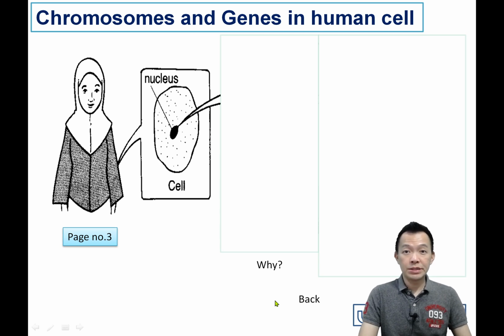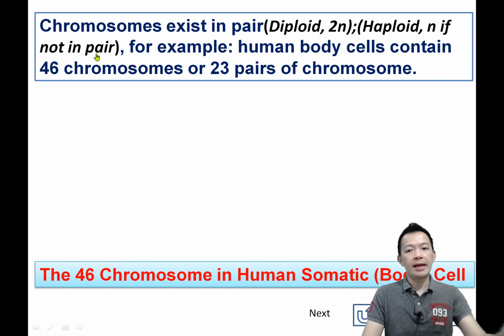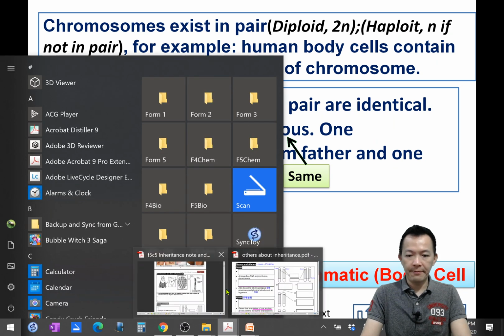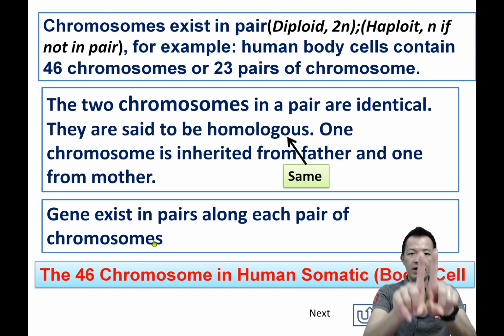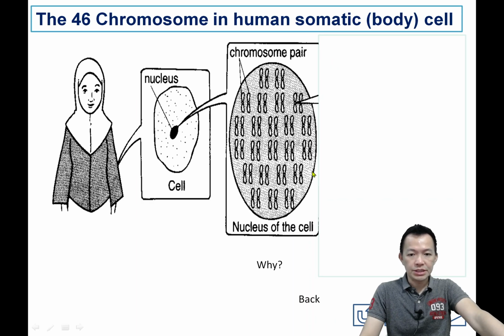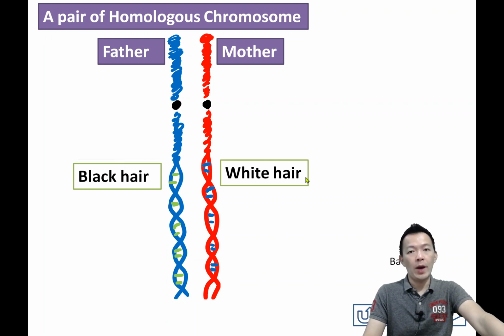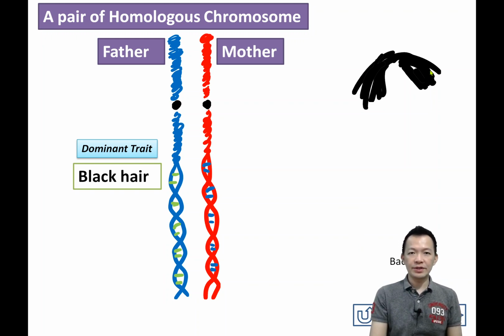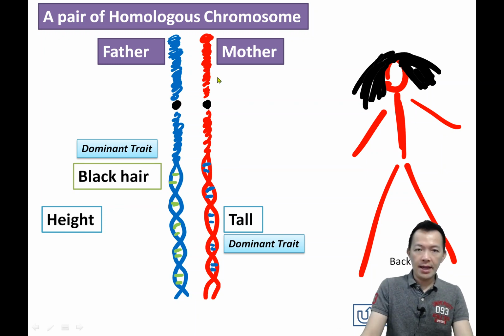SPM Form 5 Biology Chapter 11 Inheritance: Terms Related to Inheritance (Part 3)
SPM Form 5 Biology Chapter 11 Inheritance: Monohybrid Inheritance | Terms Related to Inheritance (Part 3)